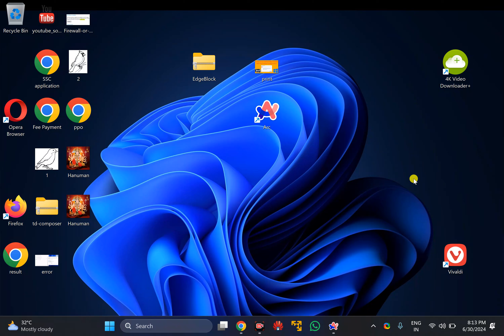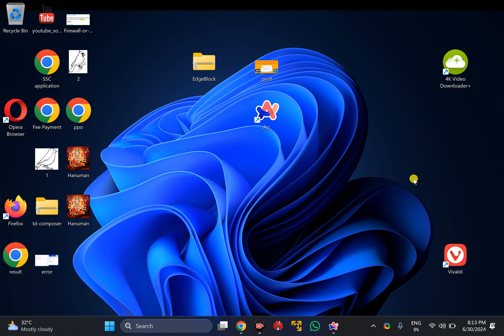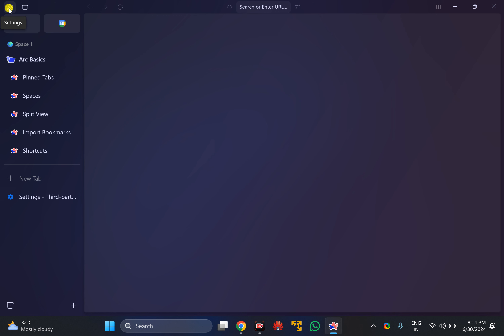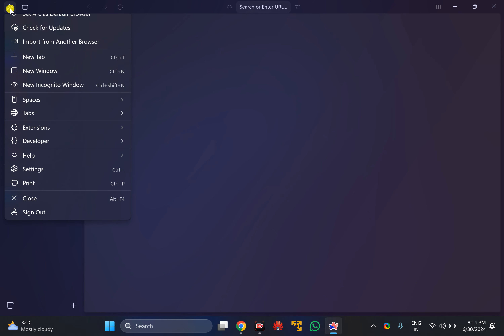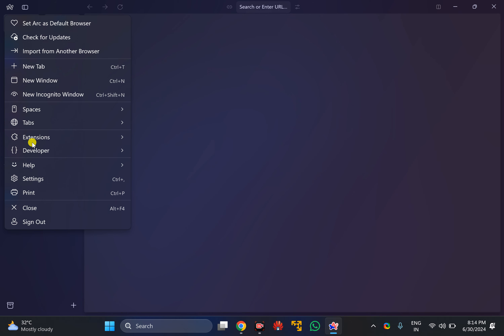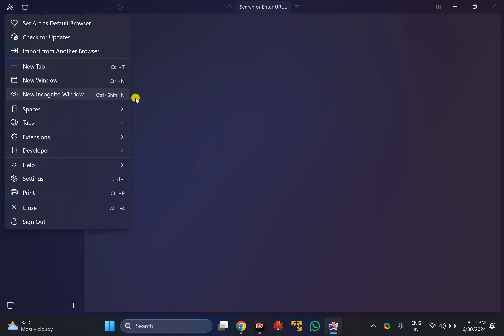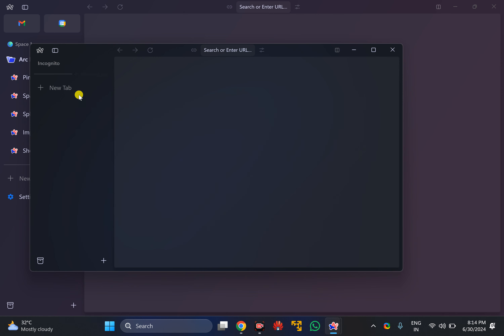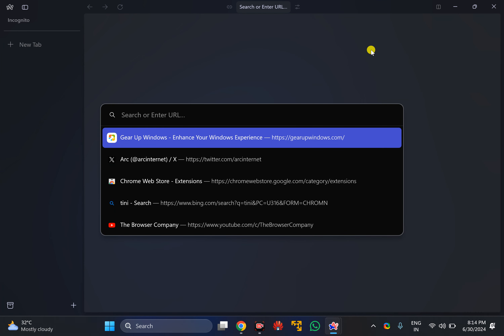How to Open Incognito Window in Arc Browser on Windows 11 PC | GearUpWindows Tutorial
Title: How to Open Incognito Window in Arc Browser on Windows 11 PC | GearUpWindows

Description:

Welcome to GearUpWindows! In this quick tutorial, we’ll show you how to open an Incognito Window in the Arc Browser on your Windows 11 PC. Whether you're looking to browse privately or simply want to ensure your browsing history and cookies aren't saved, going incognito is a useful feature. Follow along as we guide you through the steps to open an incognito window effortlessly.

About GearUpWindows:
GearUpWindows is your go-to channel for all things tech. From software tutorials and hardware reviews to the latest in tech news, we’ve got you covered. Stay updated and enhance your tech knowledge with our easy-to-follow guides and tips.